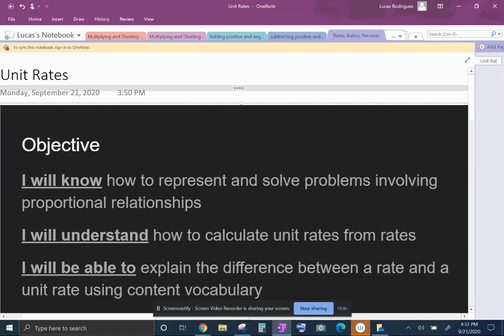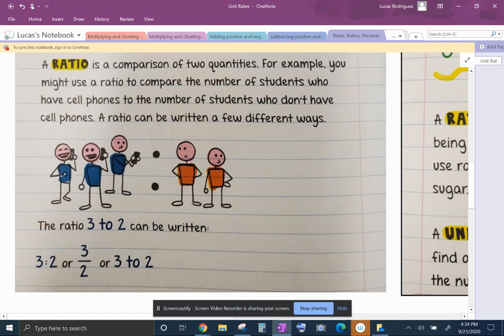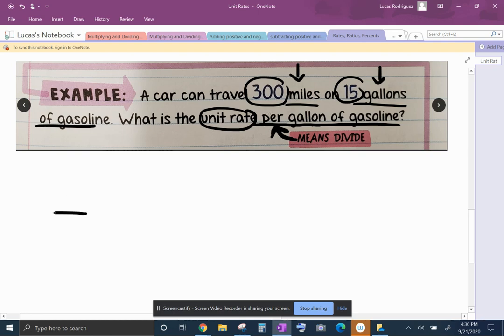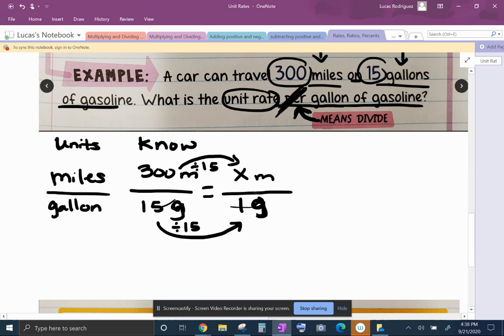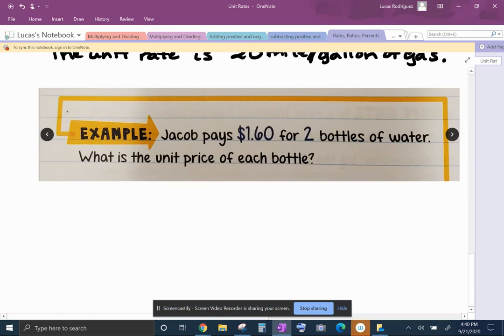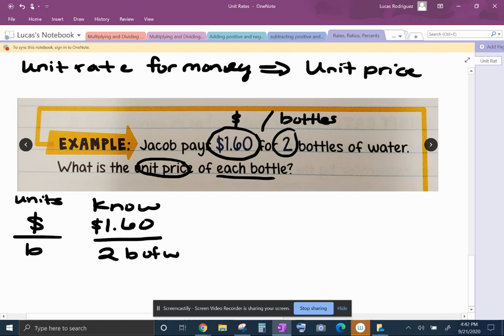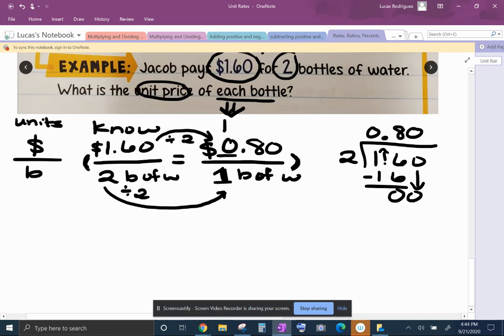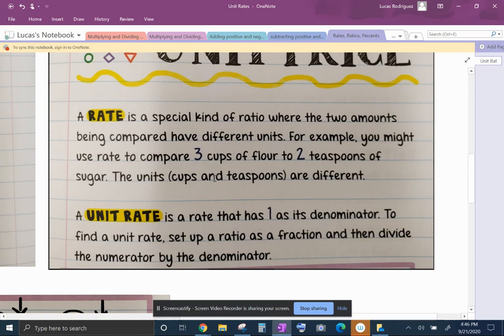Unit Rates Day 1